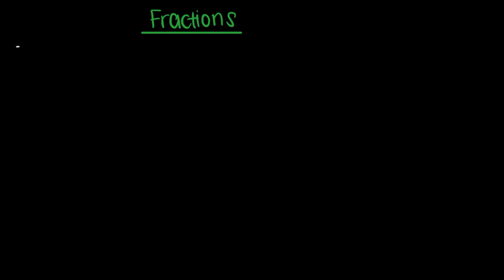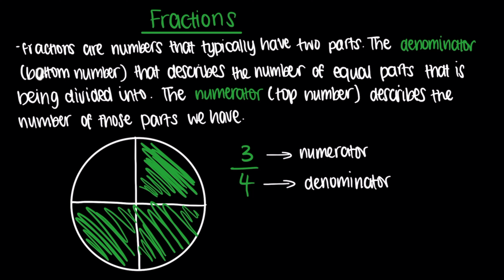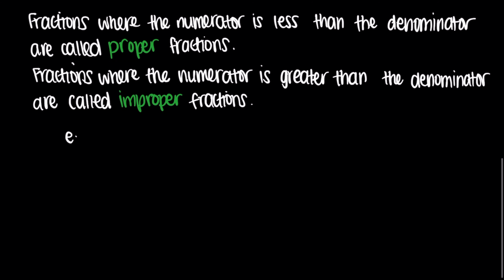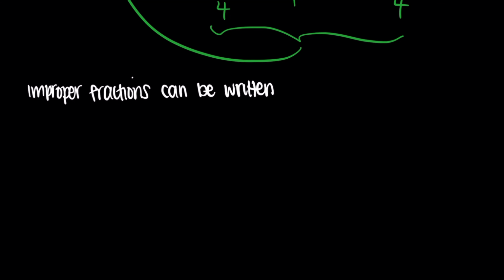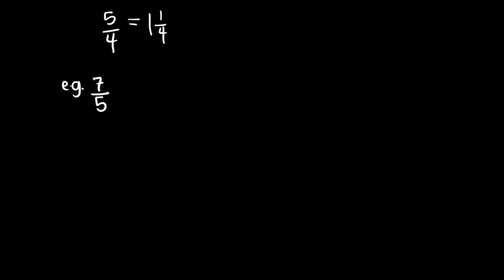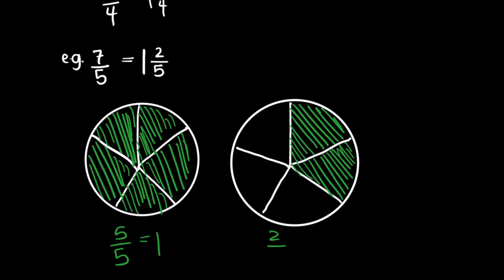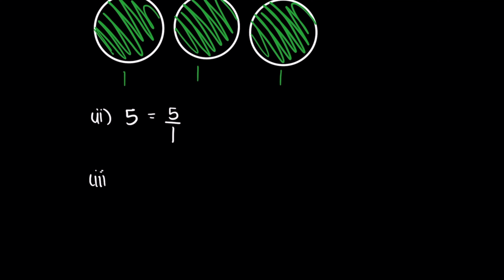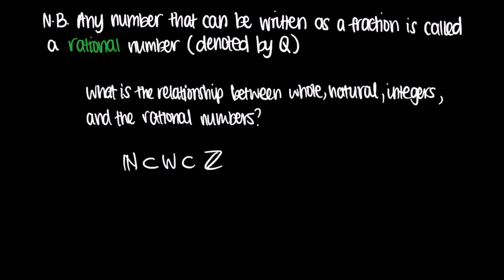FRACTIONS - Number Theory and Computations (part 10)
In this very special video, we'll be starting an important topic in Number Theory and Computations, one that will show up many times over in the rest of this math series, and that is FRACTIONS. Specifically, we'll be looking at proper fractions, improper fractions and mixed numbers, as well as the classification of fractions as rational numbers.